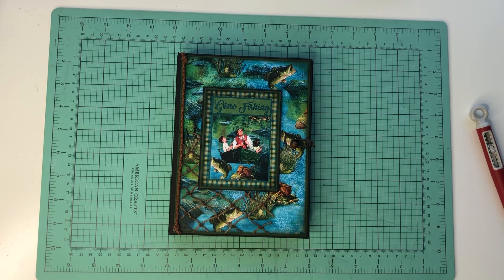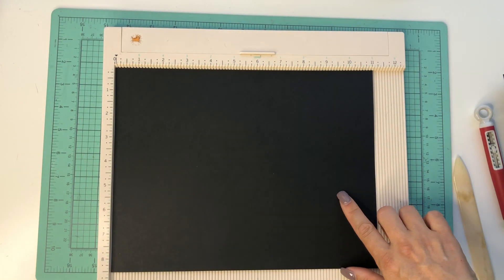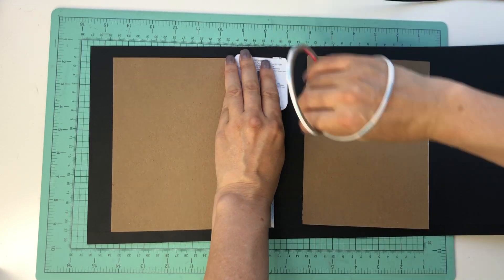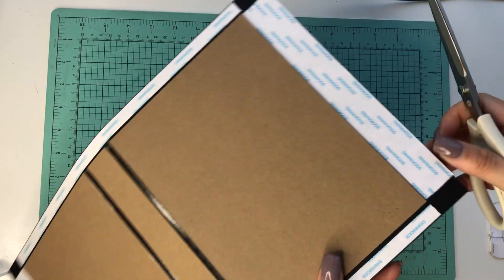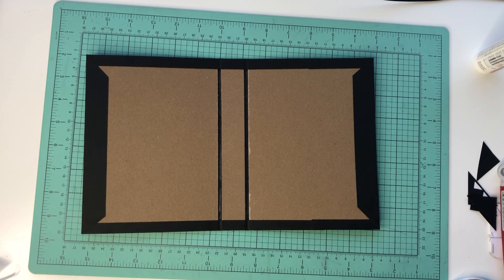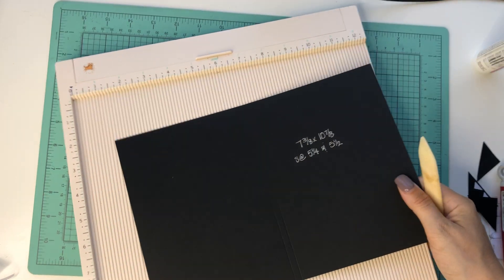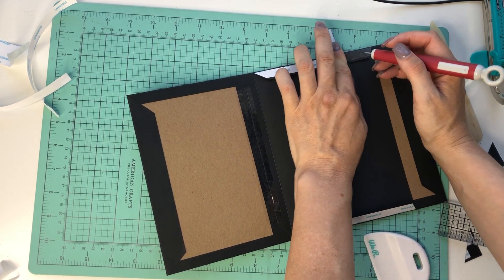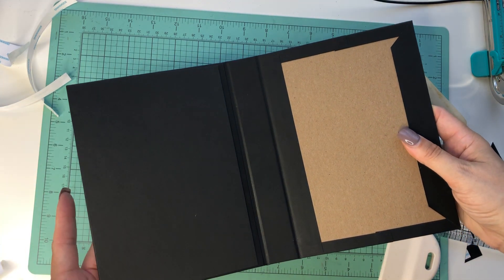Country Craft Creations Retro Men Folio Tutorial | Part 1 Design Team Project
Hey everyone,
Sorry it took me so long to get this tutorial up but here is Part 1 of 2 parts. I used Country Craft Creations exclusive Retro Men Collection. The collection is filled with so many different themes to use on different projects or 1 large album. Totally up to you.

Please lmk if you have any questions in the comments below and I’ll do my best to answer. If I don’t melt over here lol 🥵.

Tim Holtz fasteners (also great as a door knob 😉):

Tim Holtz ring fasteners:

Tim Holtz swivel clasp: